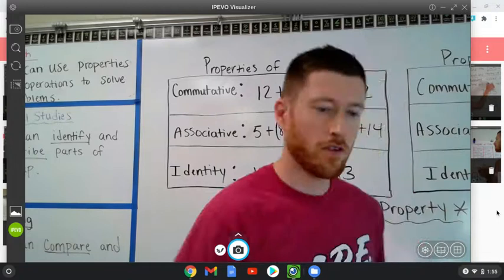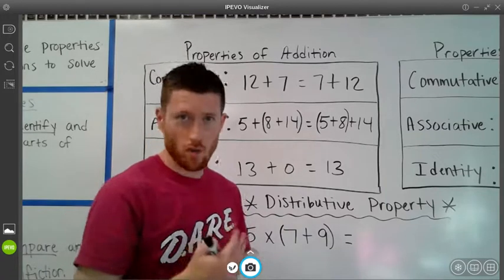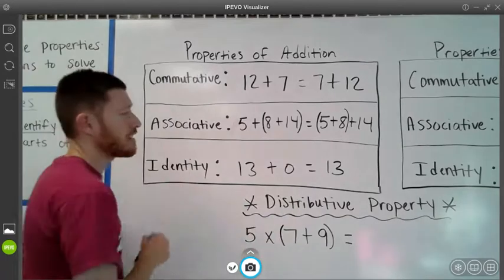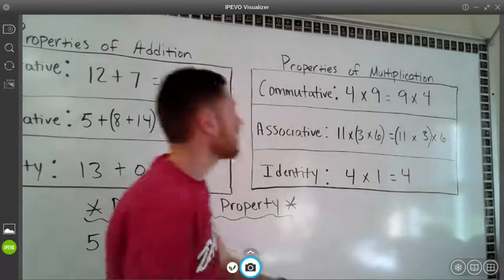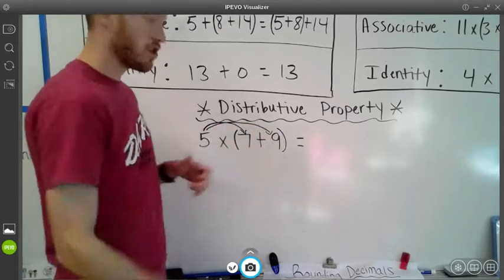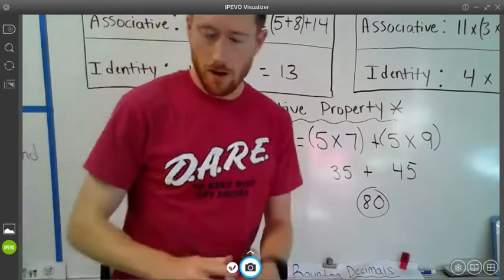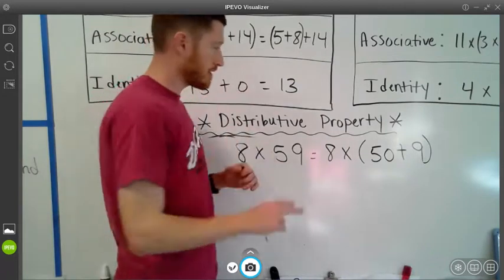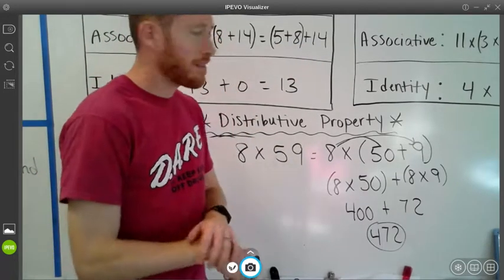Lesson 1.3 Teach